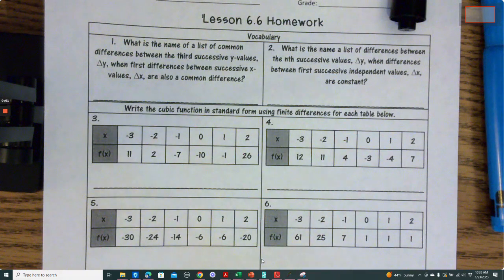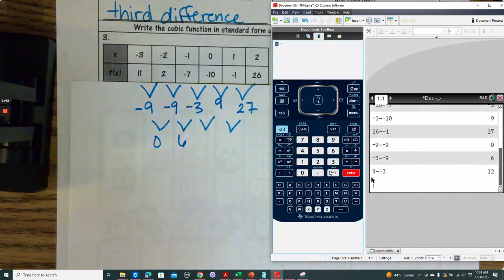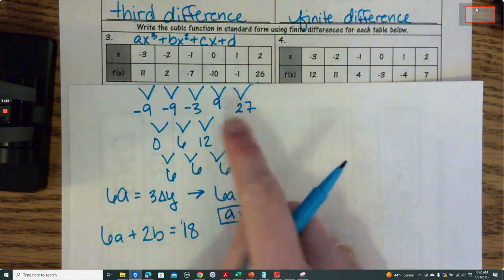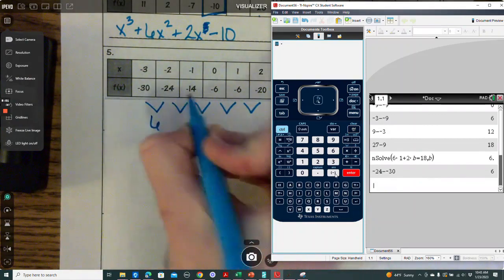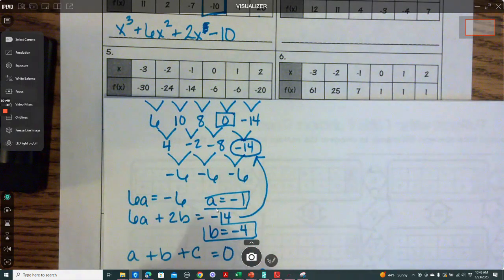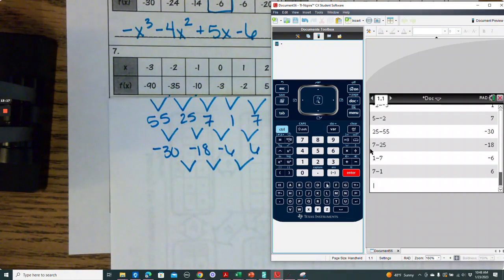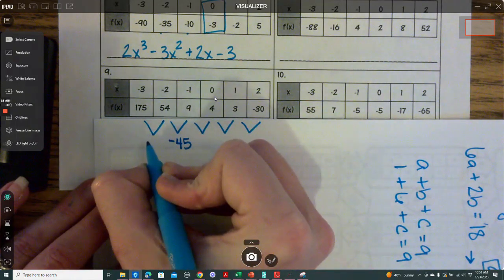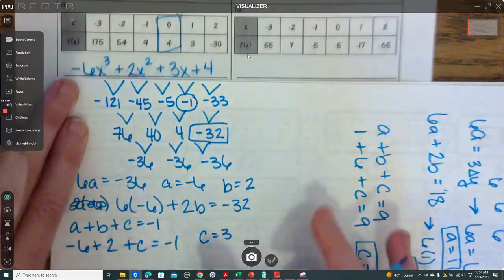Lesson 6.6 Homework AR